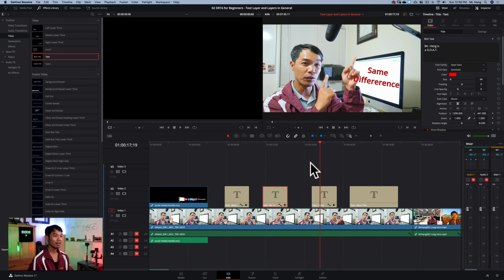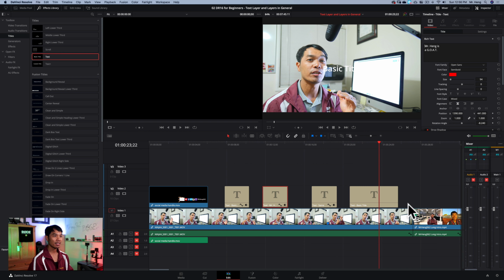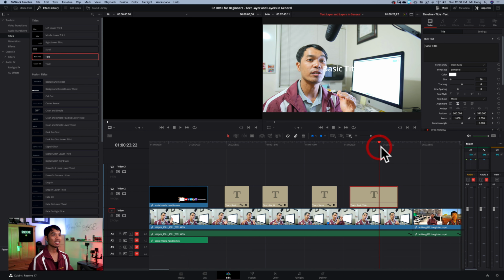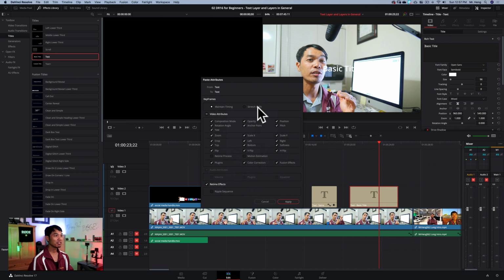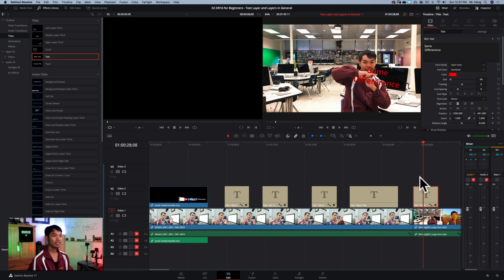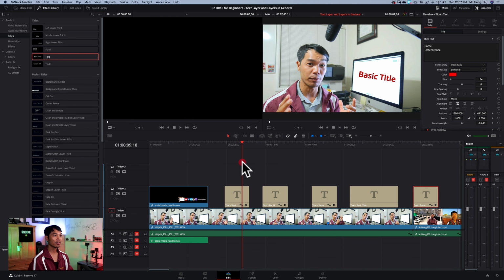How to Keep Text Style Consistent Throughout Your Video in DaVinci Resolve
This is a quick tutorial showing you how to keep your text style consistent throughout your entire video editing in DaVinci Resolve.

Equipment that I use:

BlackMagic Design ATEM Mini Pro
Capture Card USB to HDMI Adapter

Lights:
Aputure MC

Audio Equipment:
Cynova Mic Adapter for DJI Osmo Action

Tripods and Mounting Accessories:
Ultra Lightweight Tripod Selfie Stick Combo
Vello Triple Cold Shoe Y-Mount